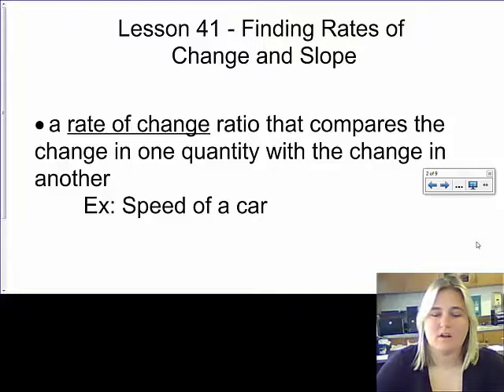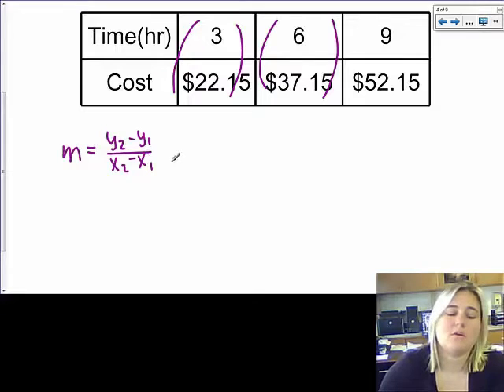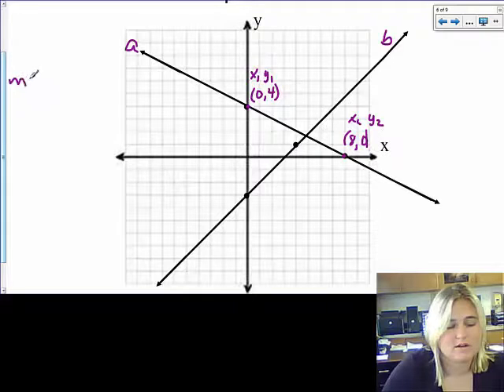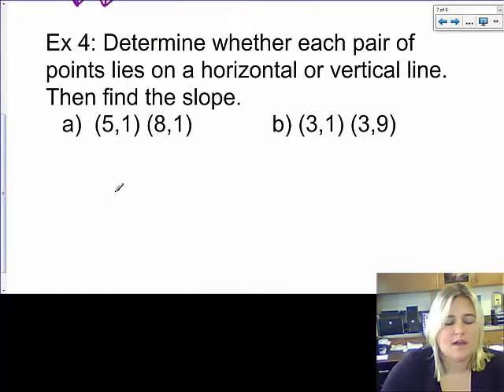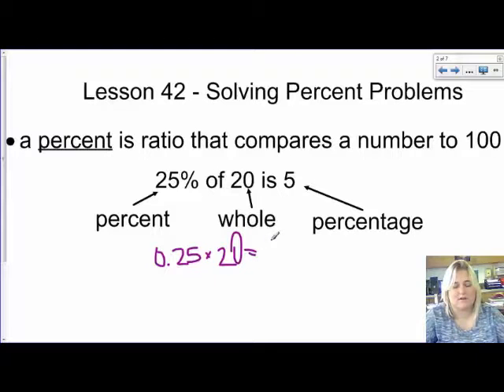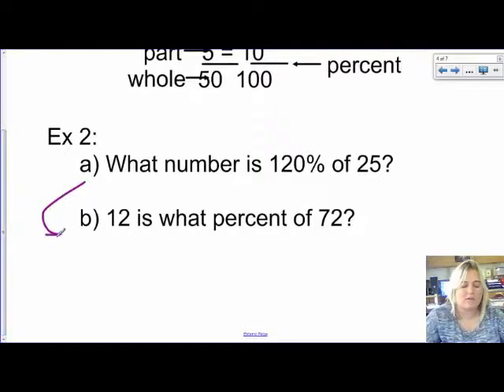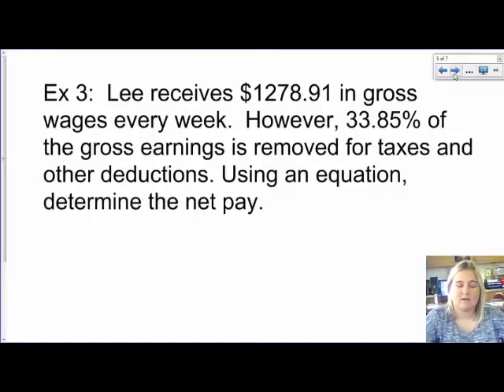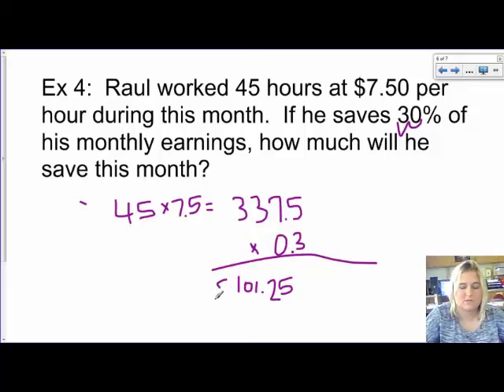Algebra 1 L41 Rates of Change and L42 Solving Percent Problems